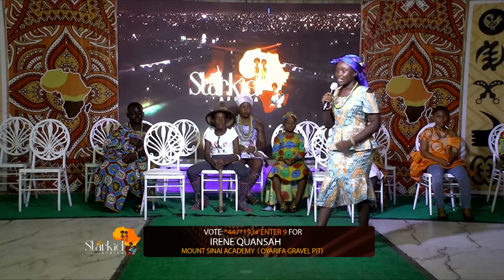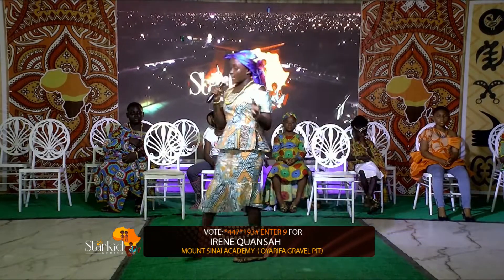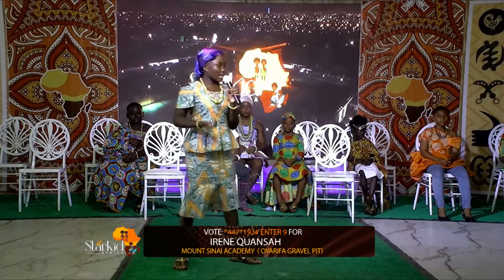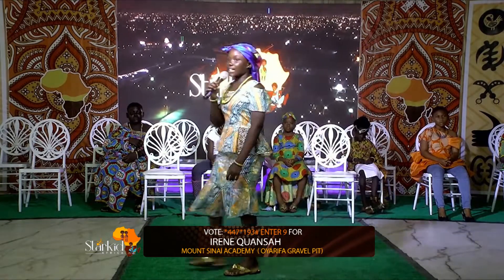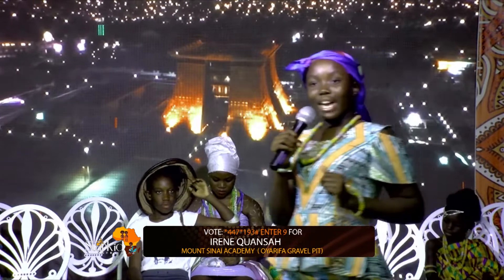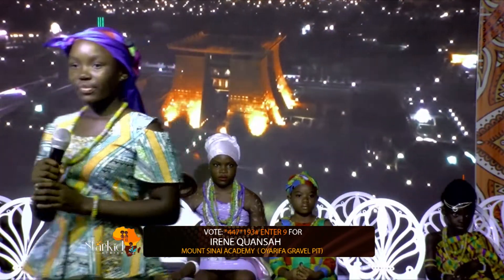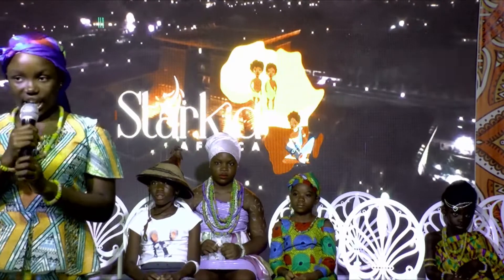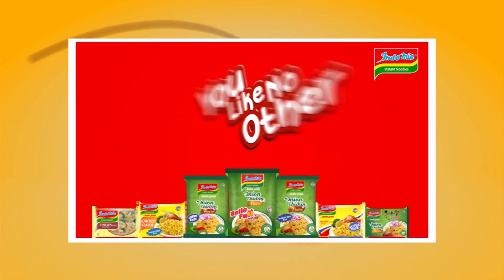Irene Quansah Tells The World About Ghanaian Gold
Vote *447*193# Enter 9